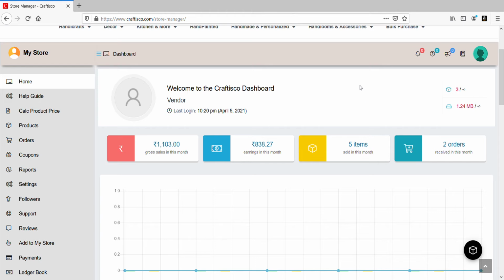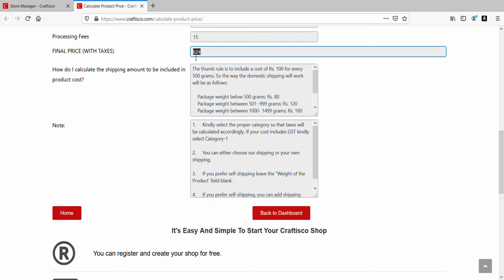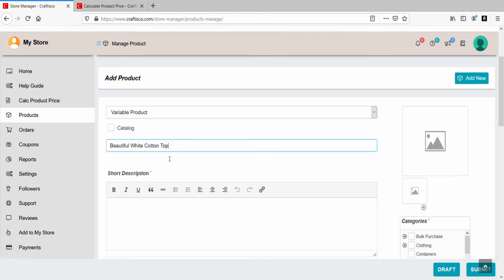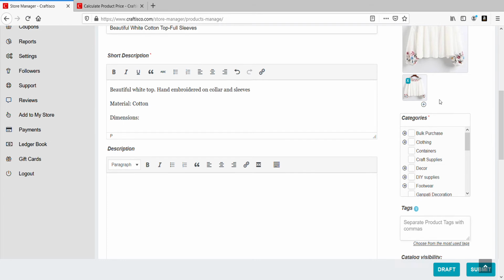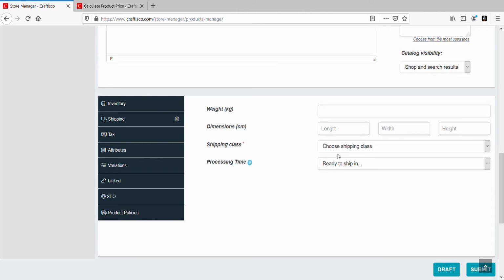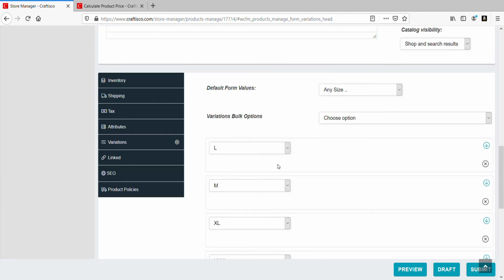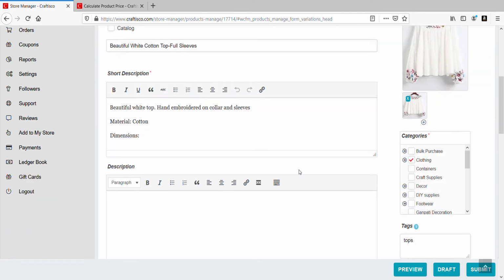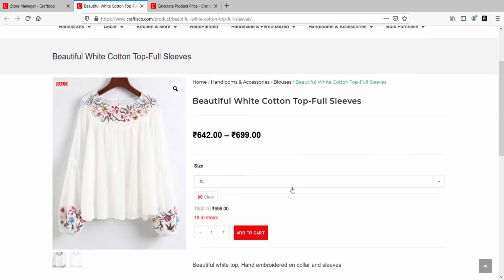Adding a new Product In Craftisco Variable Product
This video tells you how to add a new product, a simple product to your Craftisco store from your dashboard.